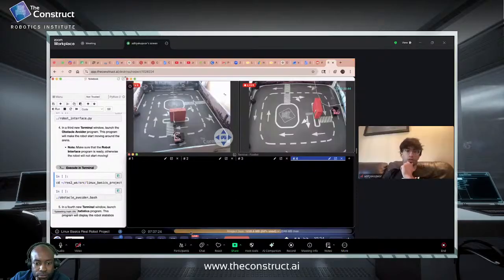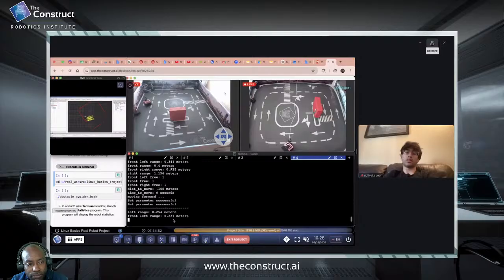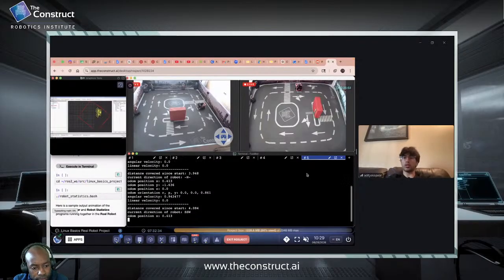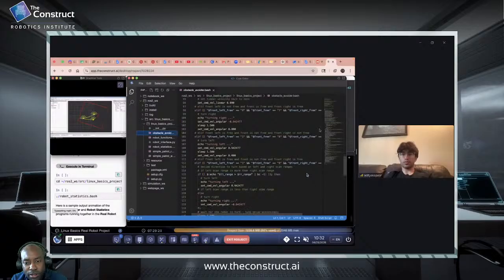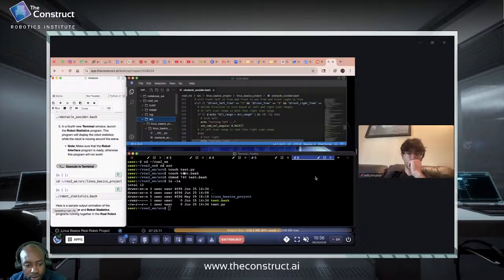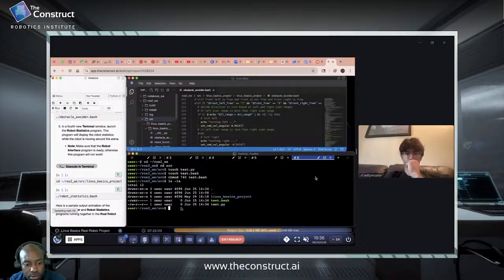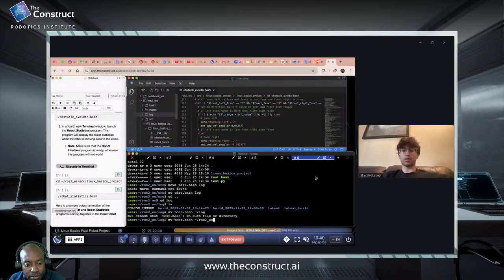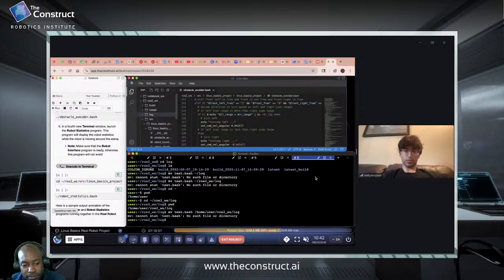Aditya Kapoor - Linux Basics for Robotics